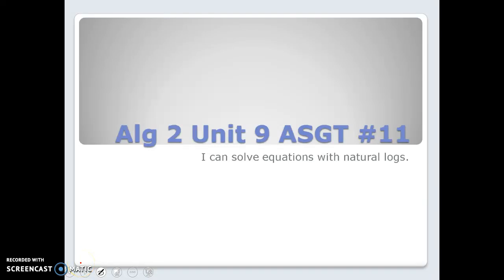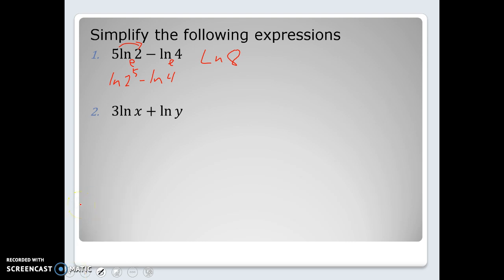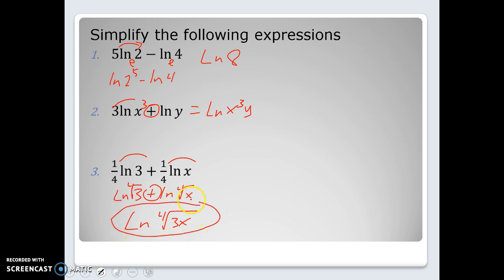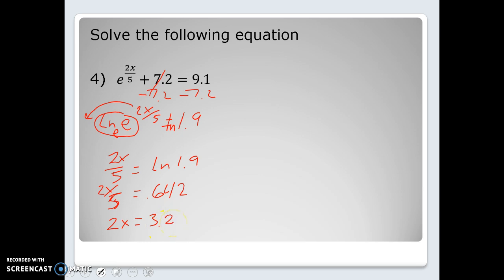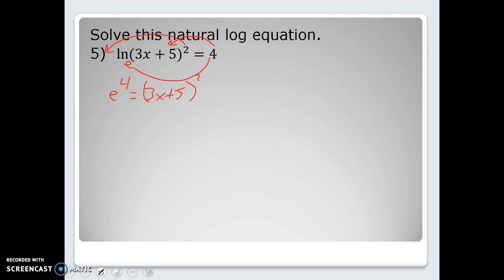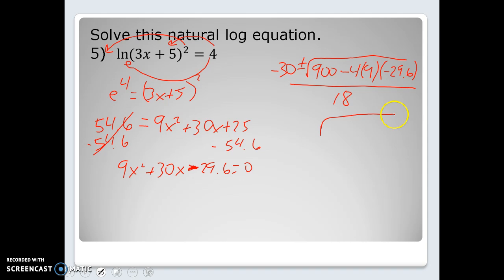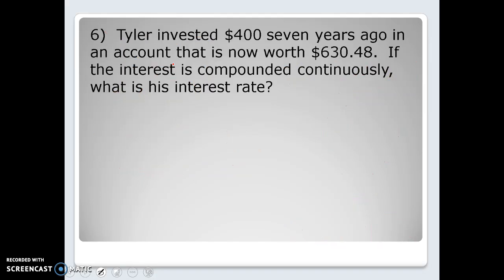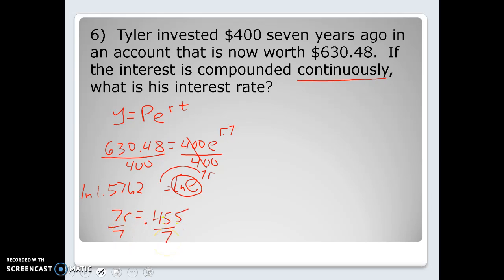Alg 2 Unit 9 ASGT #11